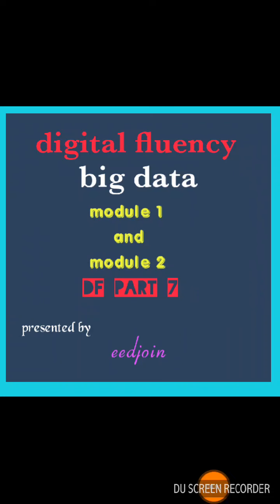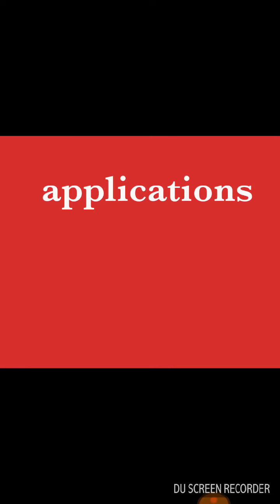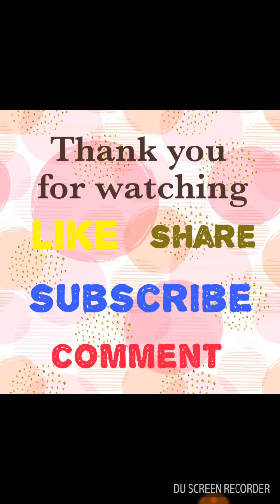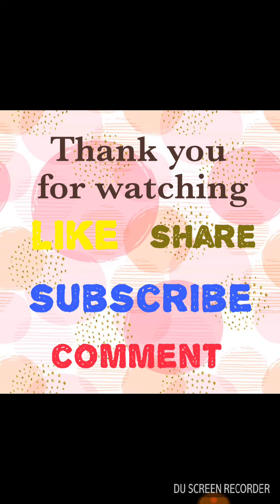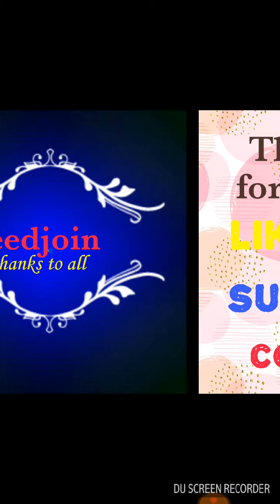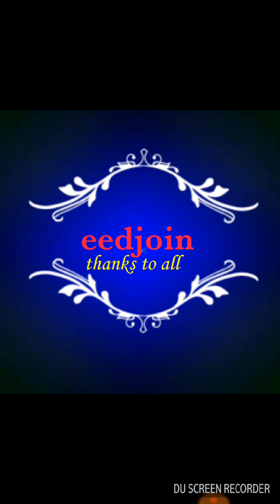Digital Fluency Module 1and Module 2 Big Data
I made this video only for information purpose if any one had any issue please do make comment I will recheck and change my video content or I will remove my video

if any one wants digital fluency video classes comment it I will make video series for you